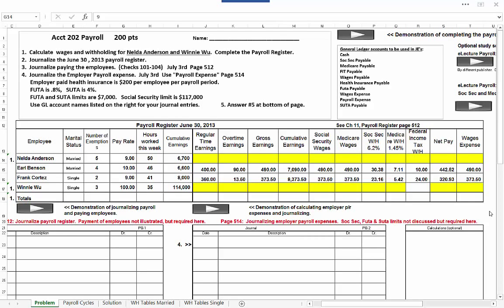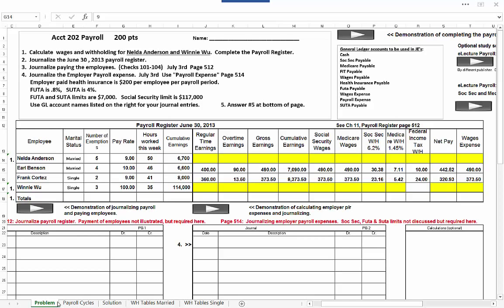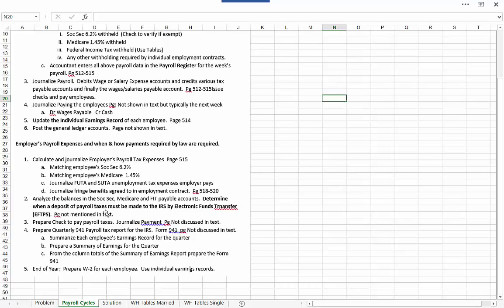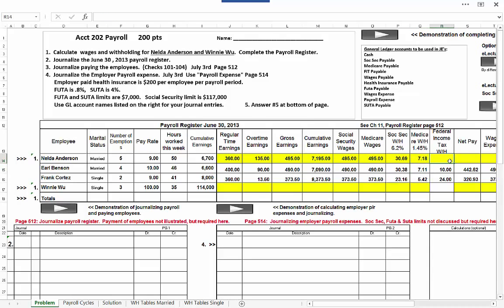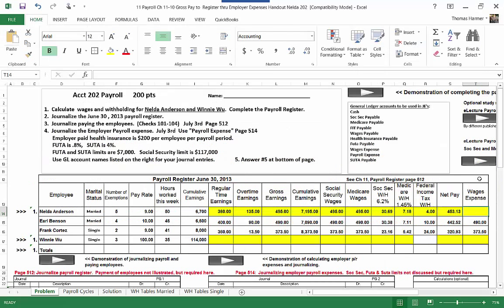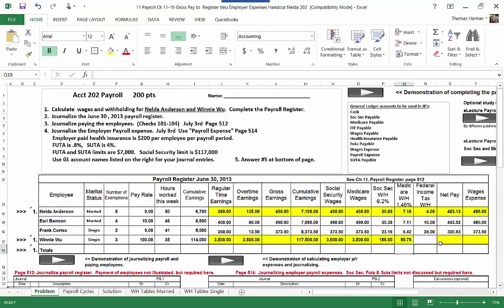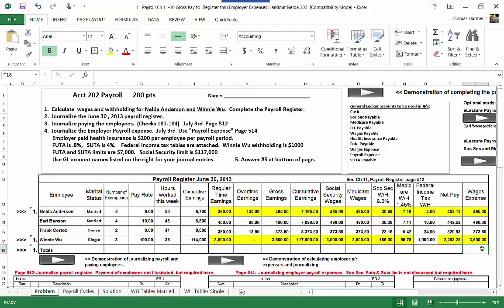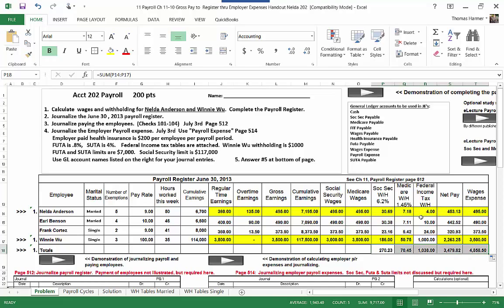11 A Preparing the payroll Register MP4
Accounting 202 OL Indroduction to set of three videos showing how to complete a payroll register, journalize it and the journalize paying the employees and the third video shows how to calculate the employer's payroll expenses and journalize them.   This file includes a tab with the payroll cycles explained.